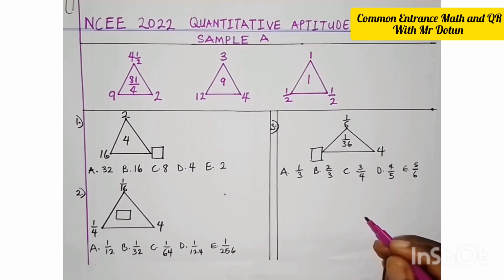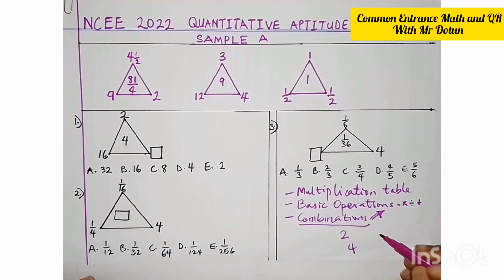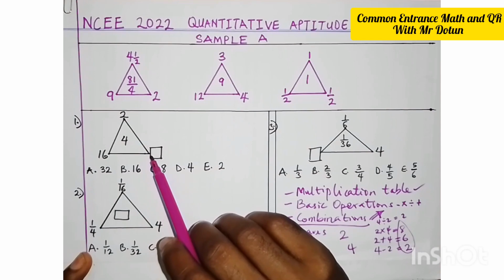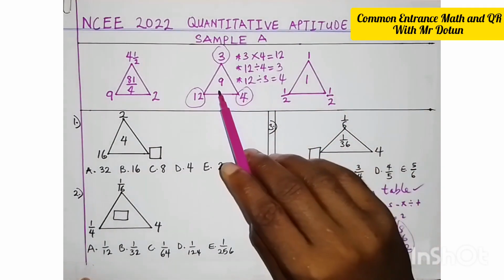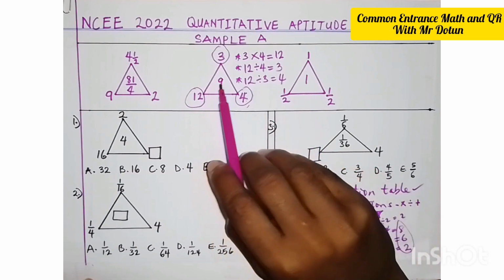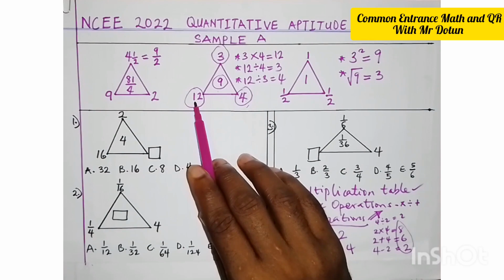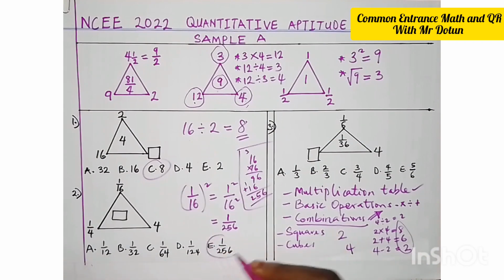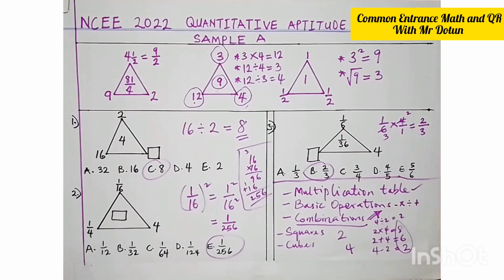No. 1 - 3 NCEE 2022 Quantitative Reasoning (Sample A)